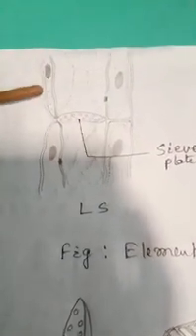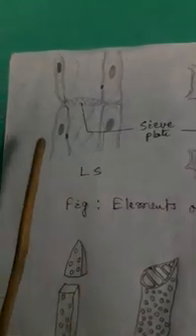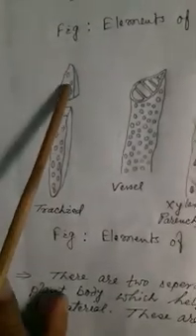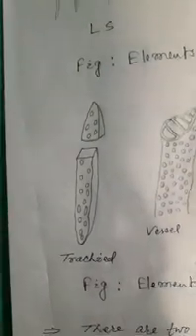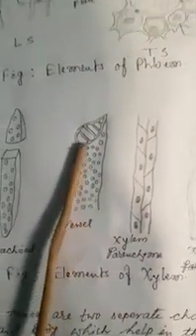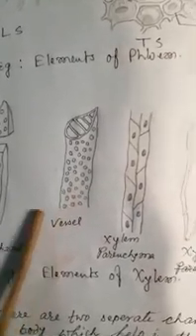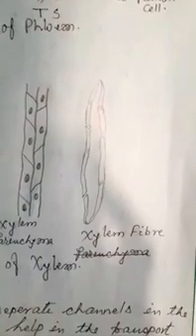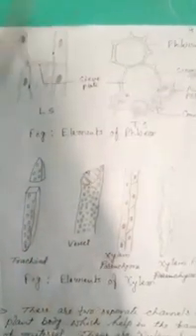Class - 9, Sub - Biology, Chap - Tissues in plants and animal (part - 3) By - PKS